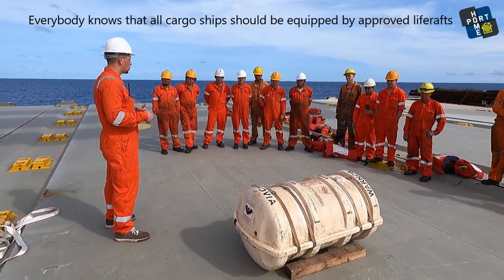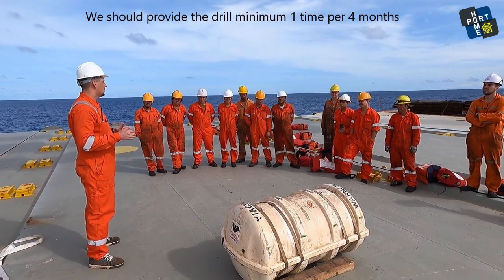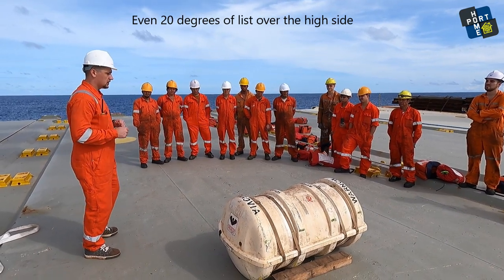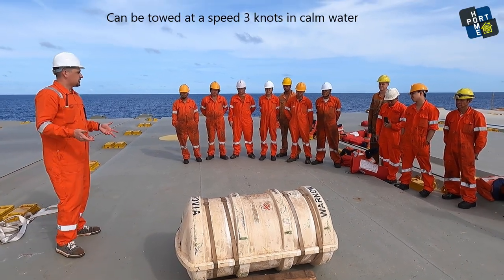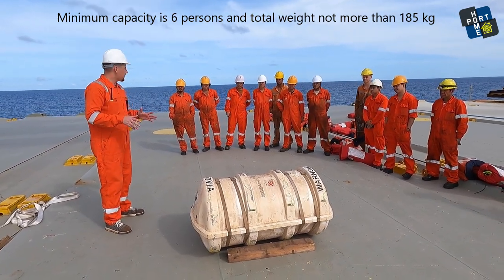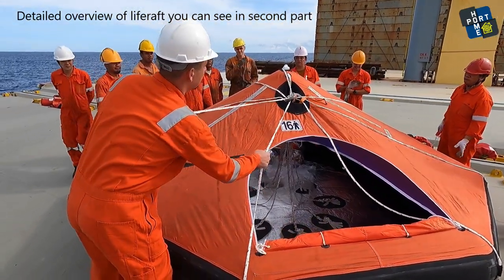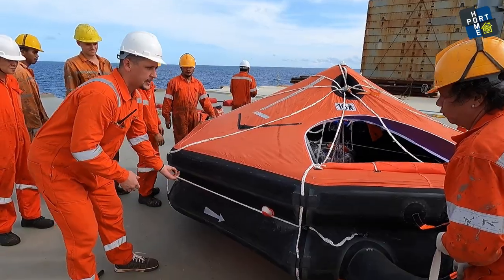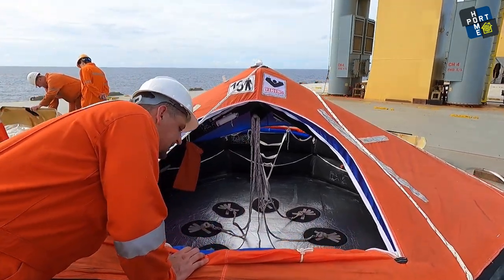Abandon ship drill. Liferaft (part 1)